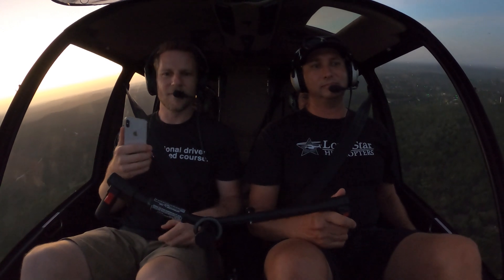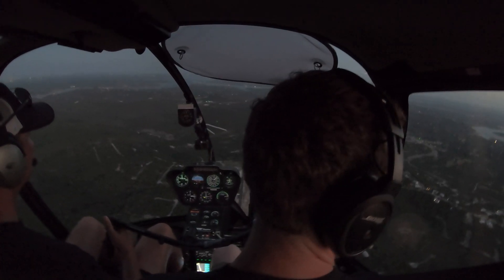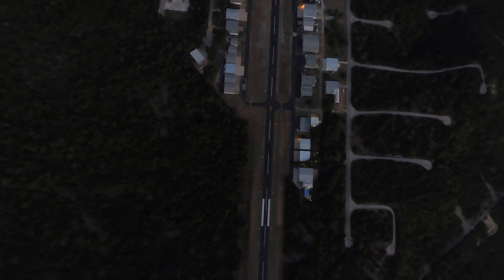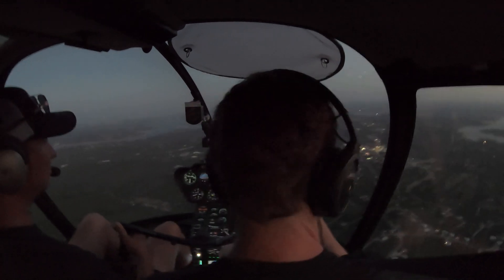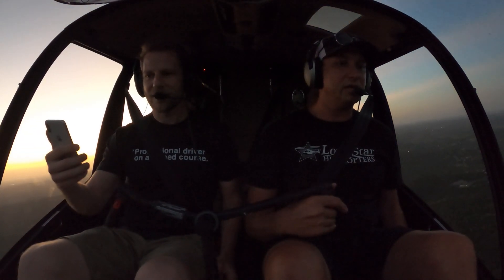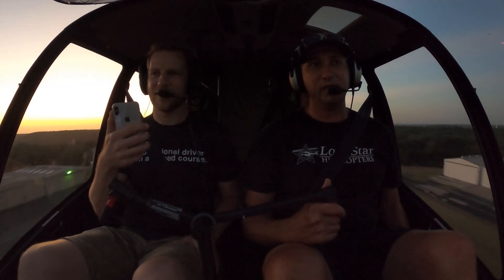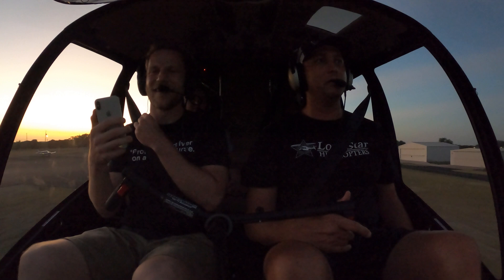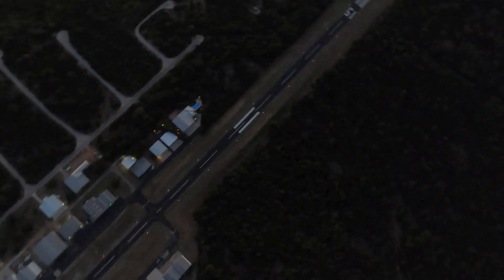Zero Airspeed Autorotation | Robinson R66 (Bonus Video!!)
Helicopter pilot/instructor, Steven Bush, demonstrates a zero-airspeed autorotation in his Robinson R66. FYI, this autorotation occurred after our helicopter tour of Austin, Texas. I hadn’t planned to put it out as a video, but the footage looked so cool I decided to share.

Special thanks to Steven Bush for taking me out in his Robinson R66 helicopter. For flight training, aircraft sales, or helicopter tours near Austin contact Lone Star Helicopters

Thanks for flying with me!

00:00 Introduction
0:42 Helicopter Pirouette
1:26 Vertical Climb
2:24 Zero Airspeed Autorotation
3:40 Belly Cam Replay

▶CAMERA MOUNT◀
Camera Suction Mount

▶MUSIC◀
None. This video required zero music. :)